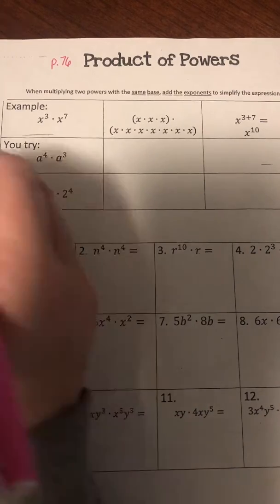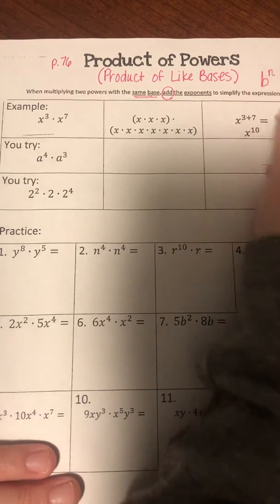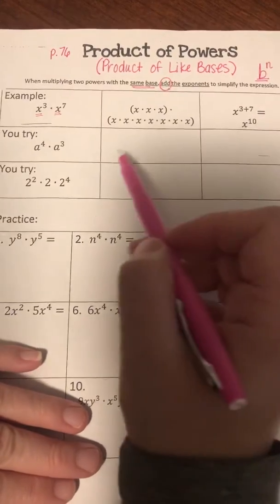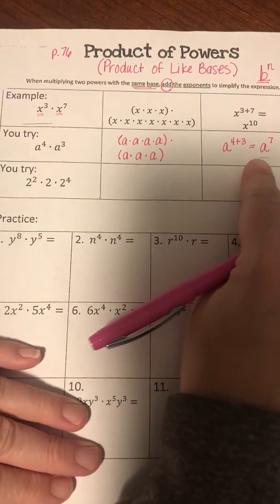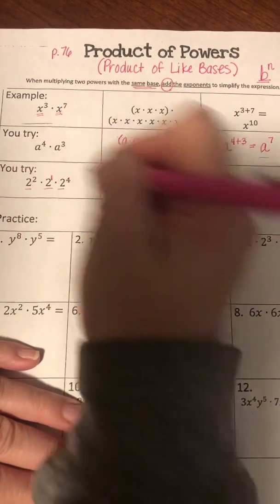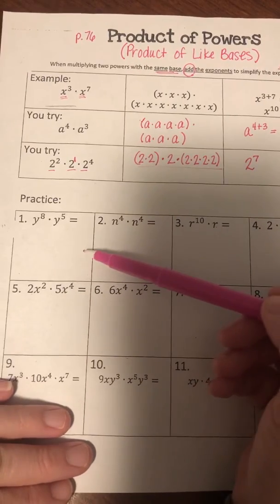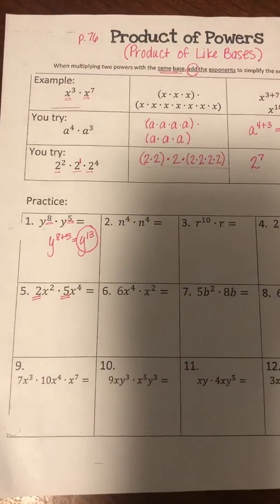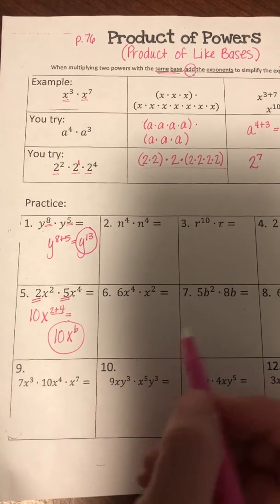February 20, 2020